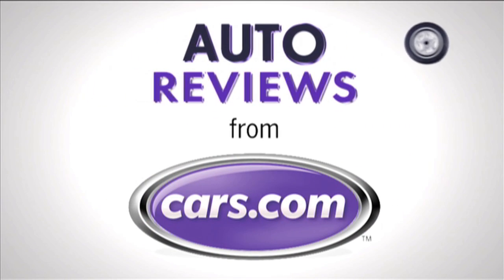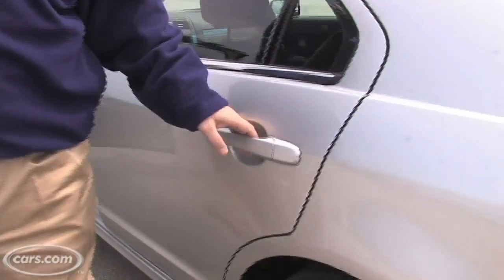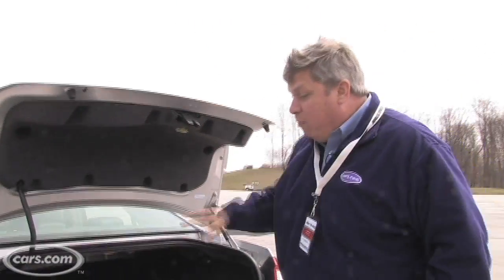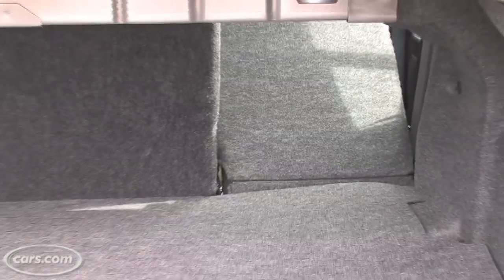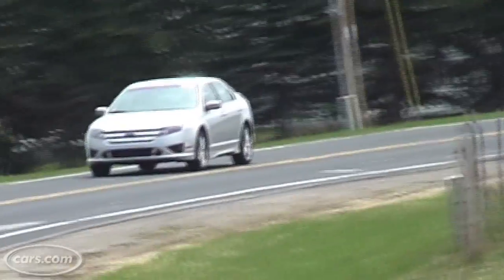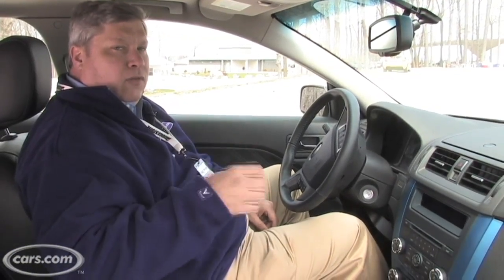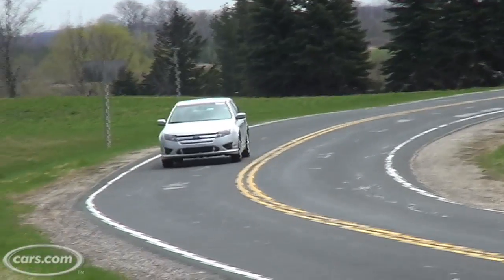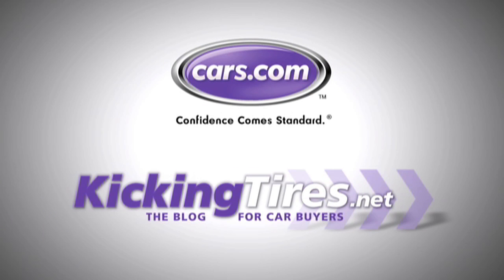2010 Ford Fusion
Cars.com's Patrick Olsen takes a look at the 2010 Ford Fusion. It competes with the Toyota Camry and Honda Accord.